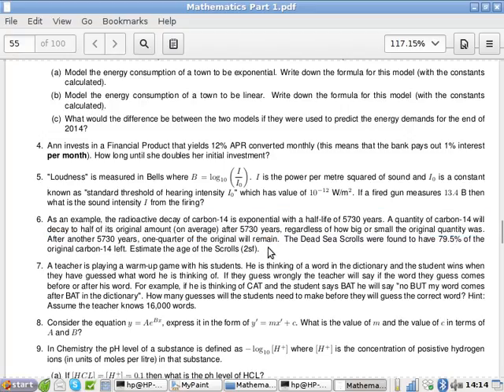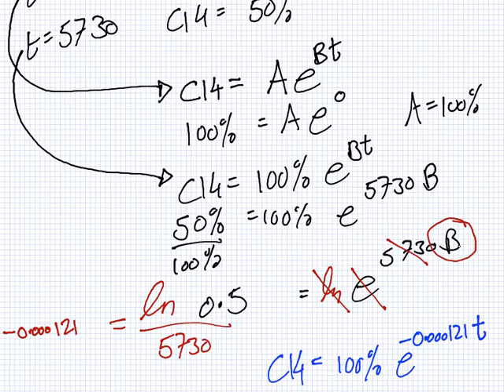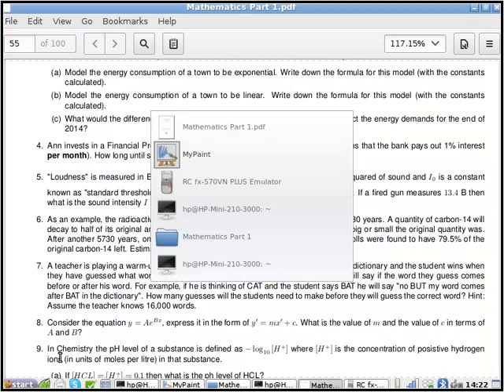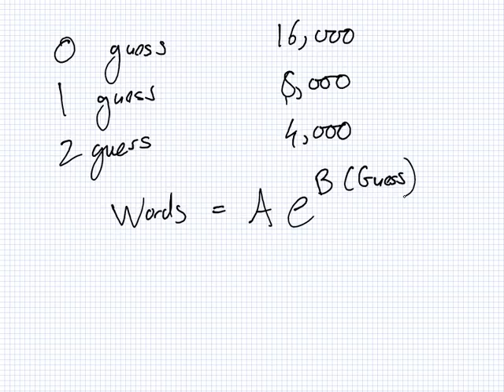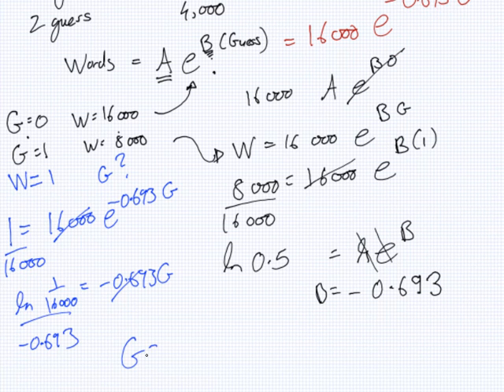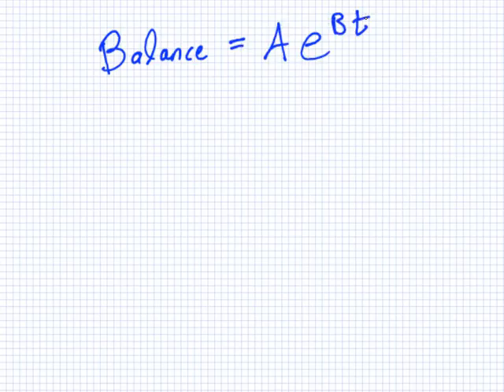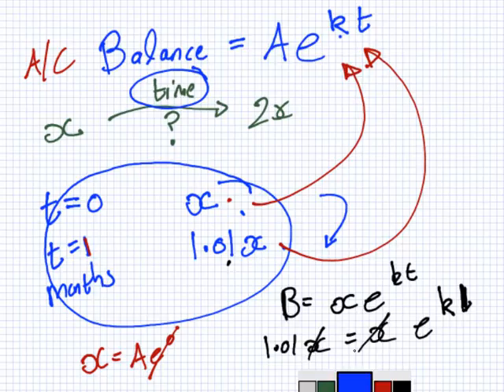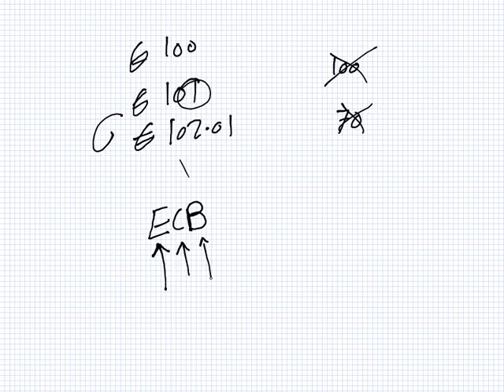Mathematics Tutorial 27-02-2017_14:12:01